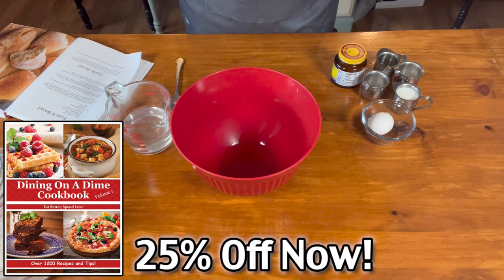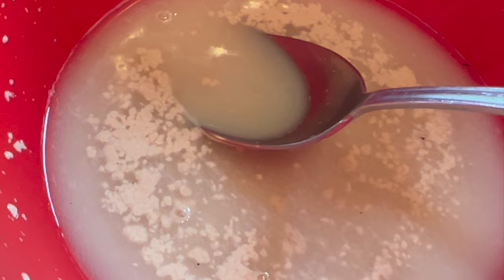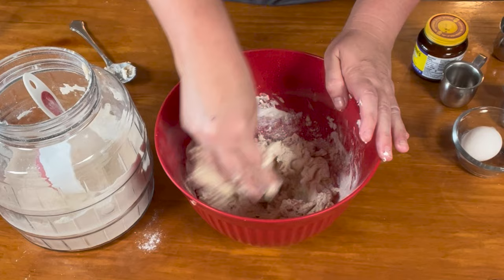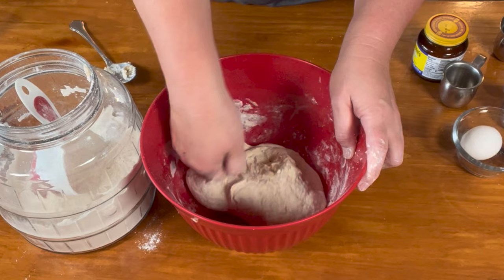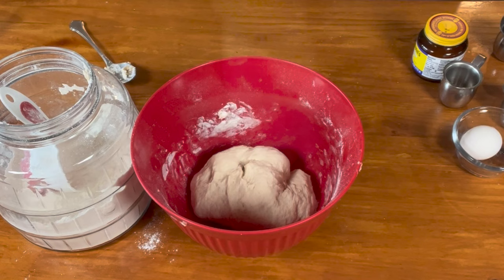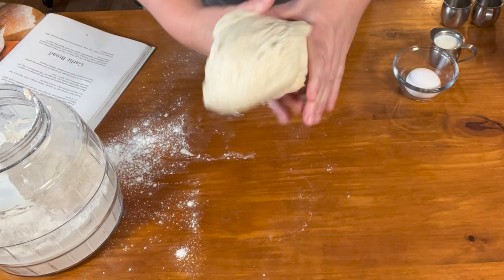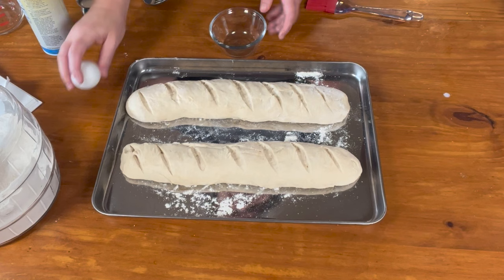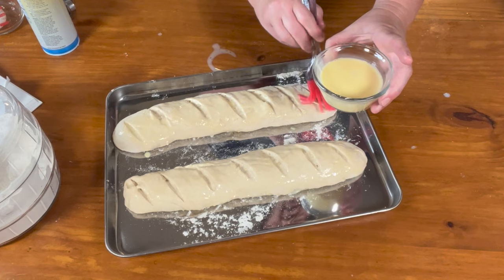How to make French Baguettes at home - 5 Minutes Prep!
This easy homemade French Baguettes recipe makes the BEST homemade French Baguettes you will ever eat!

It doesn’t take too long to make and your family will LOVE it! Once you eat homemade French Baguettes, you will never go back to store bought! You can find this recipe in our Dining On A Dime Cookbook on page 88.
This homemade French Baguettes can easily be sliced and frozen if you are single or if you have a small family.